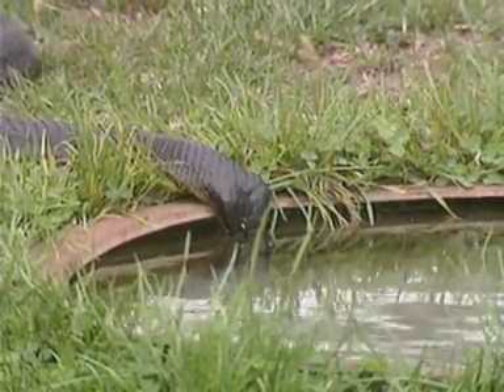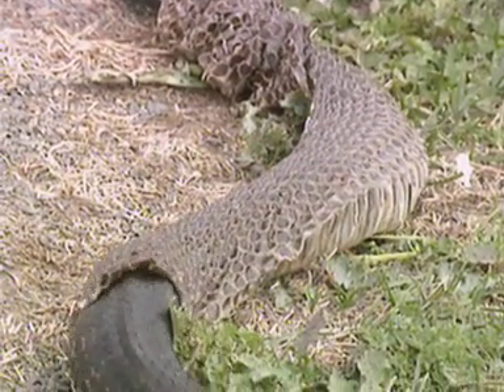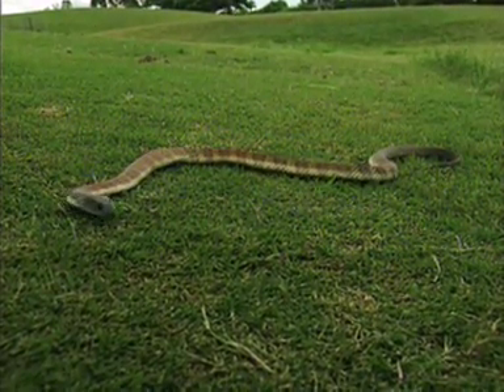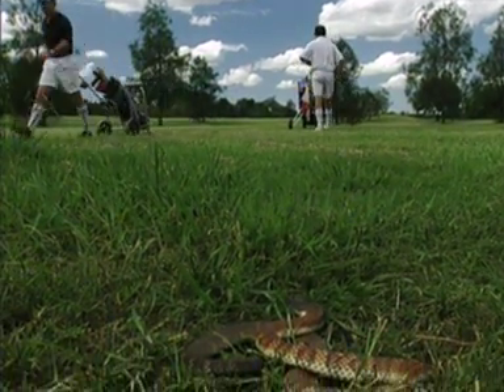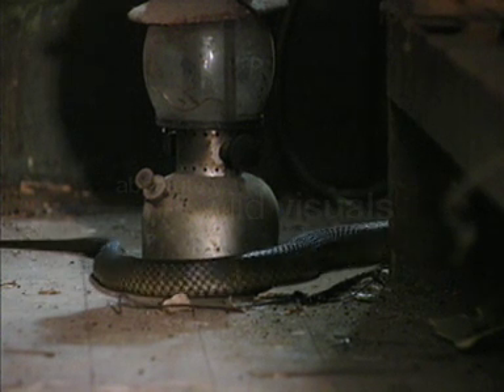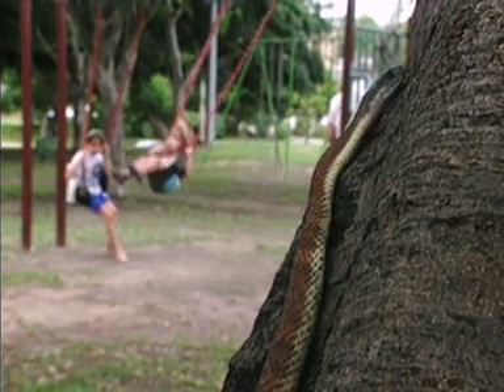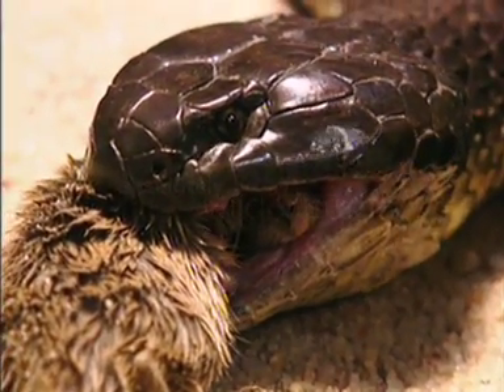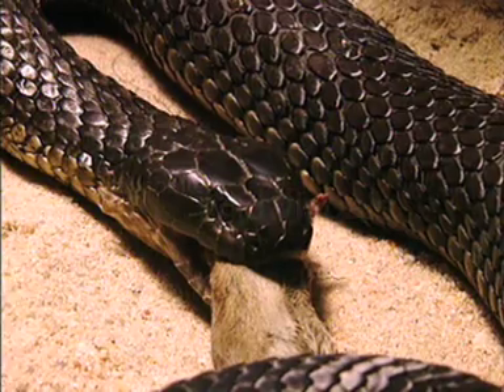Deadly Australians Tiger Snake.mov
Australia toxic venomous and dangerous creatures. This Tiger Snake is shedding its skin. The process, called sloughing (sluffing) happens about five times a year. Immature snakes slough as they grow, but in adults it occurs to replace damaged and worn skin.